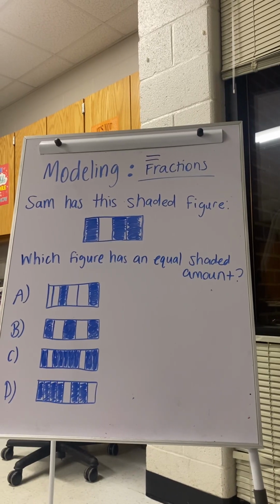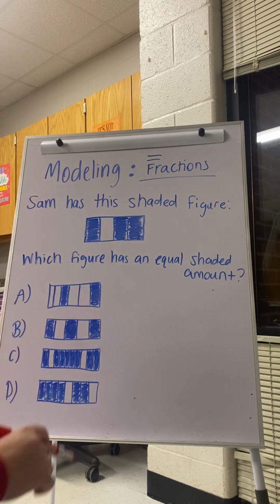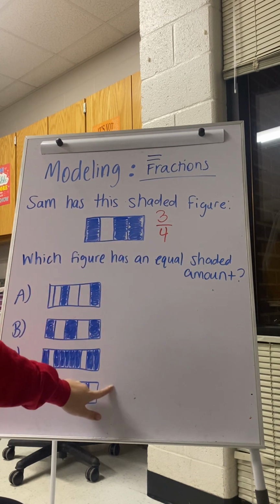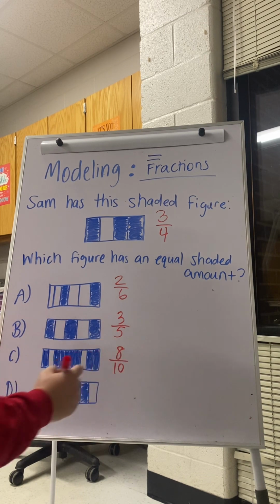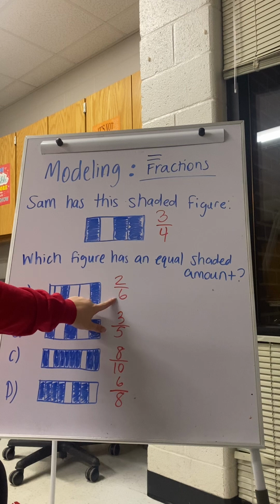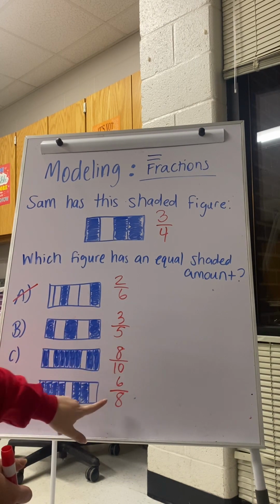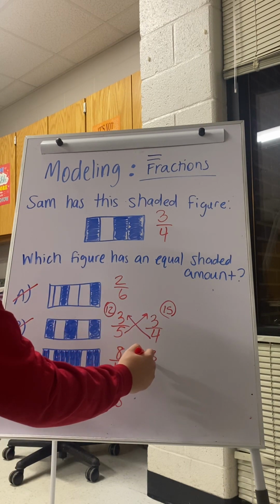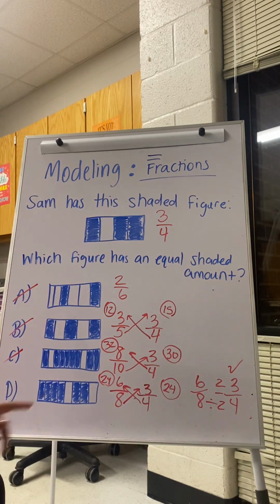Equivalent Fractions Word Problem with Models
How to solve a word problem with equivalent fractions models based off standard 4.NF.1